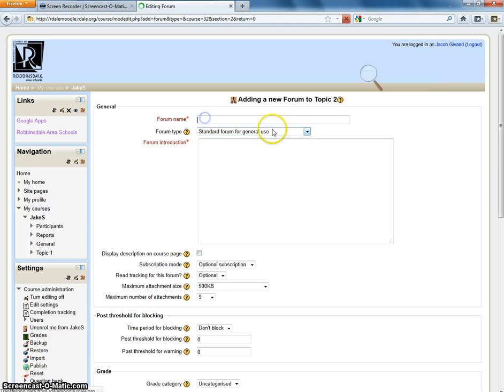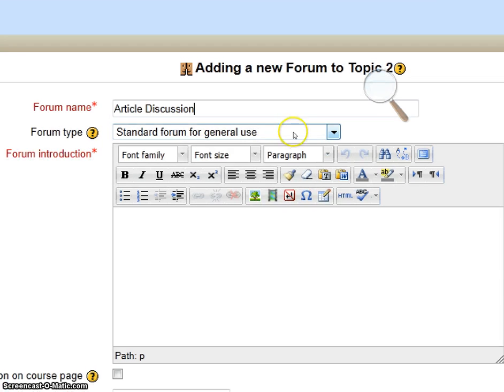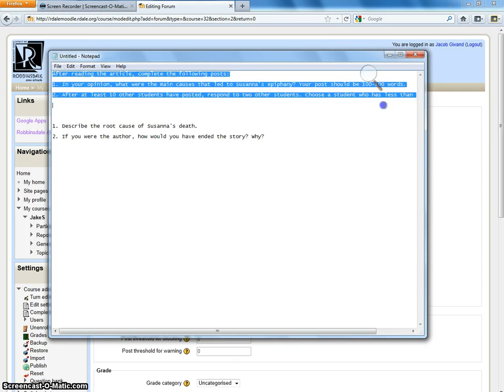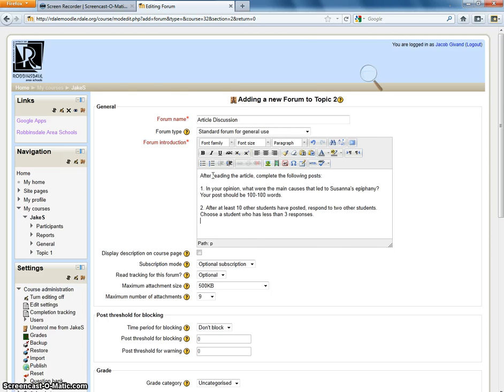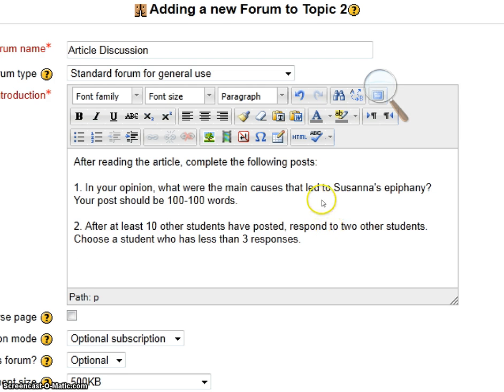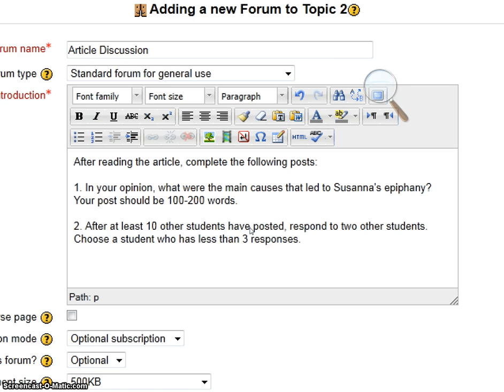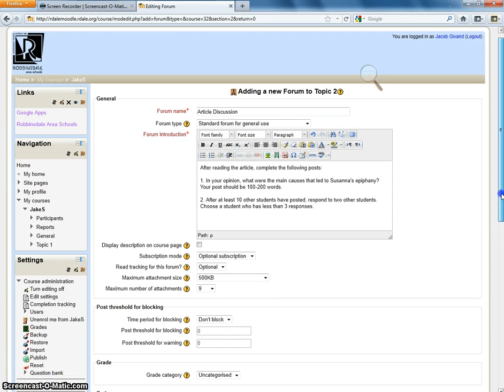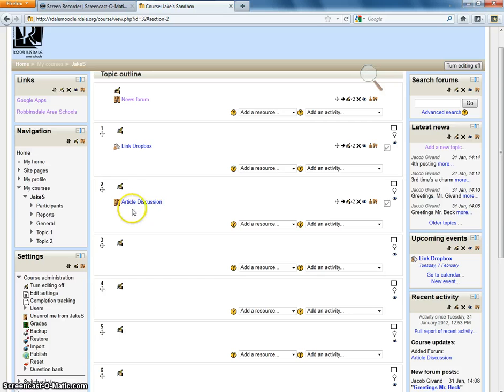Discussion Forum Moodle.mp4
Shows an example of setting up a simple discussion forum in your Moodle course